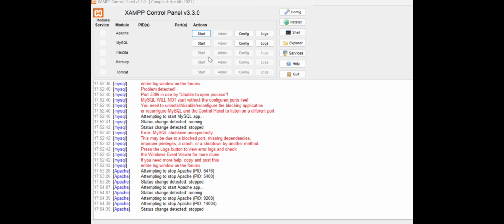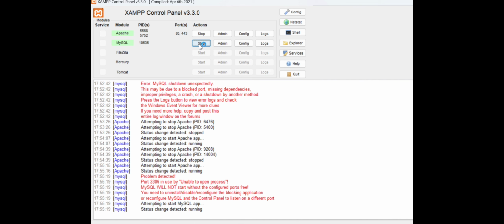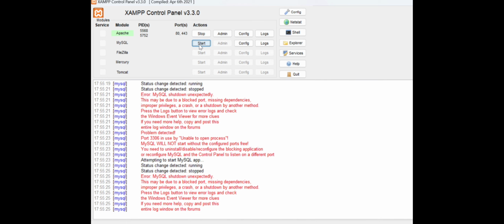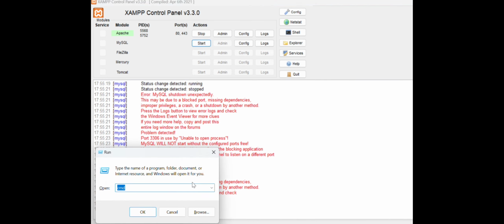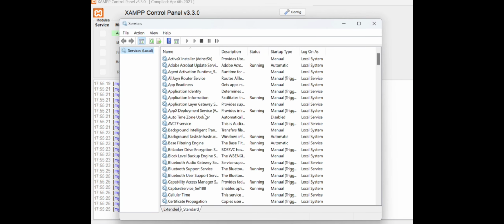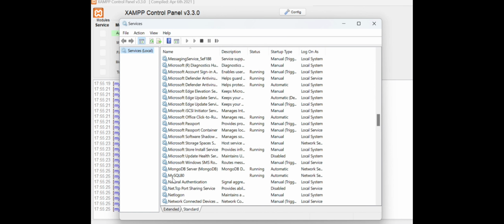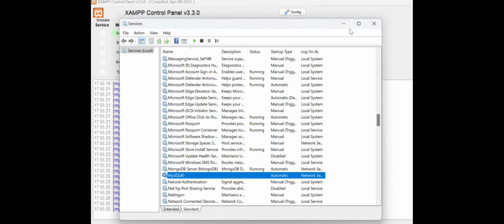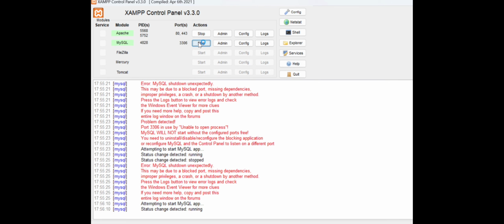[Solved]Error: MySQL shutdown unexpectedly | How to solve xampp Error MySQLnot start in xamp server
Today we are learn how to solve xampp control panal MySQL error, it can shutdown unexpectedly so you can follow the step given in the video so definitely your MySQL problem will solve 💯.